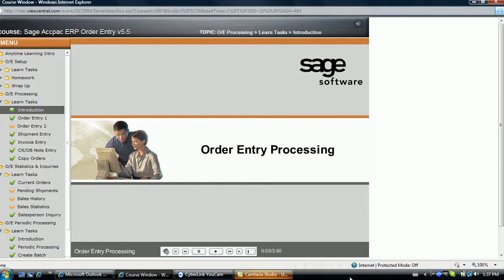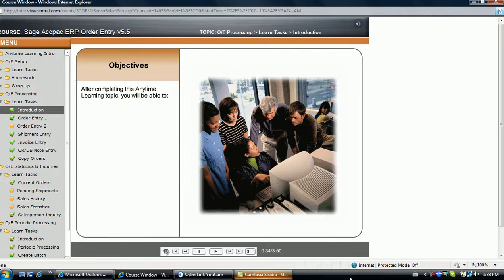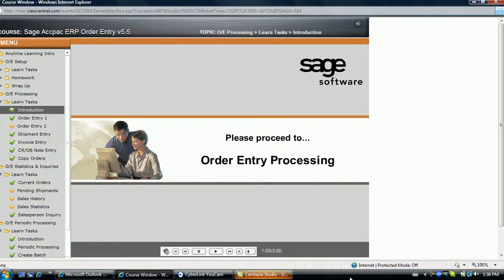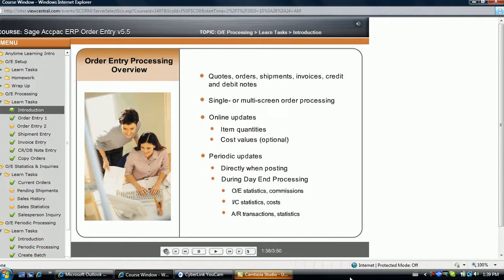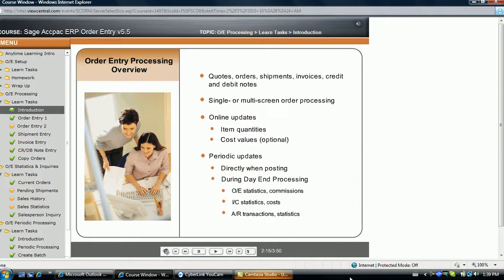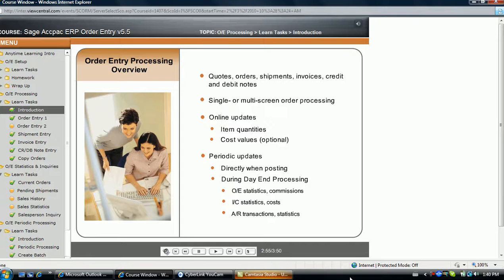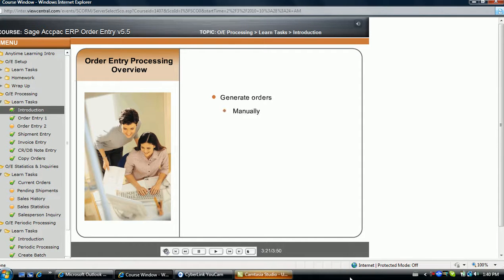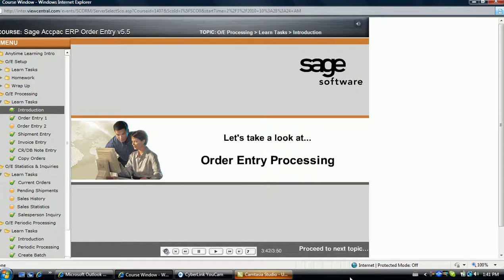Accpac 224 Feature v55 OE Processing introduction